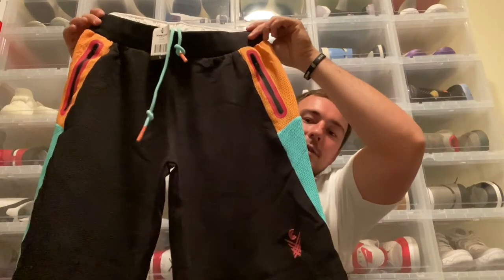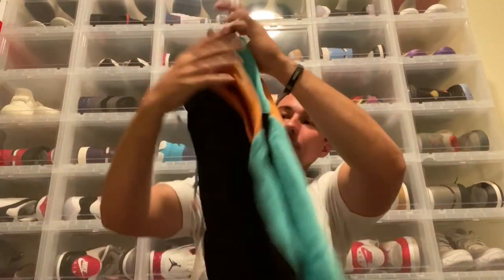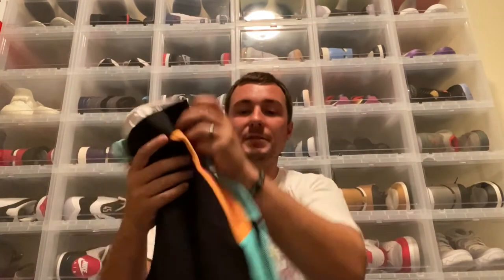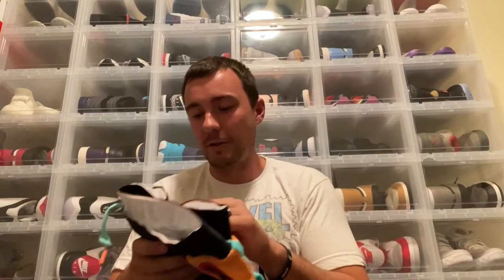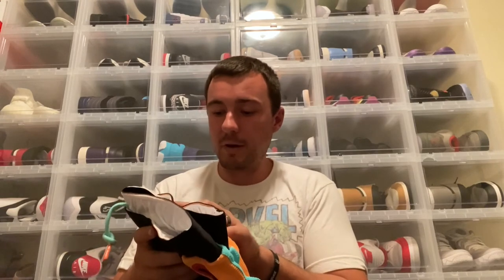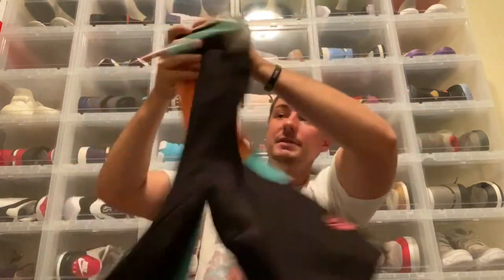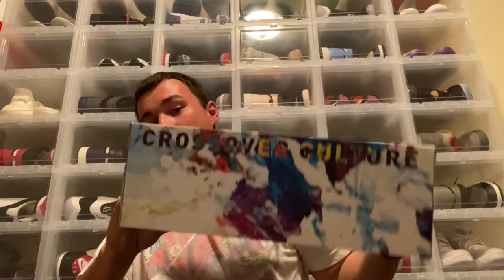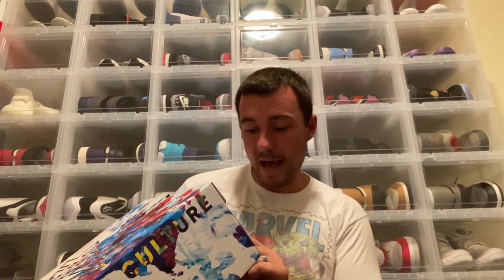Crossover Culture Kayo LP2 Initial Review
Taking A Look & Unboxing Some Sneakers From Crossover Culture.